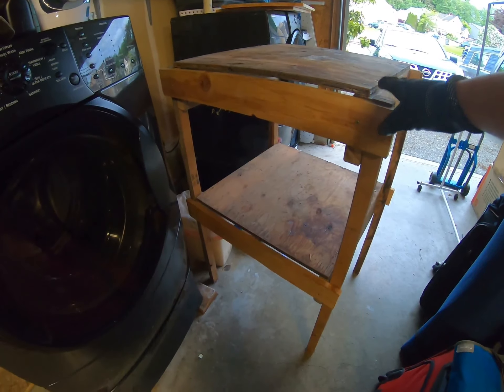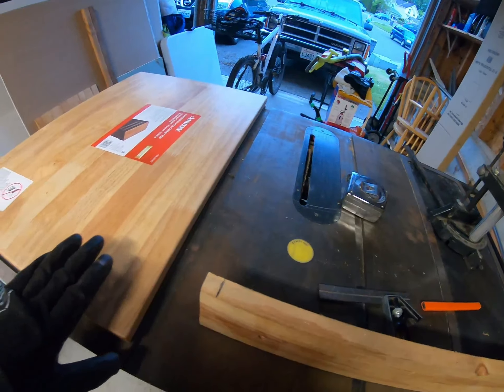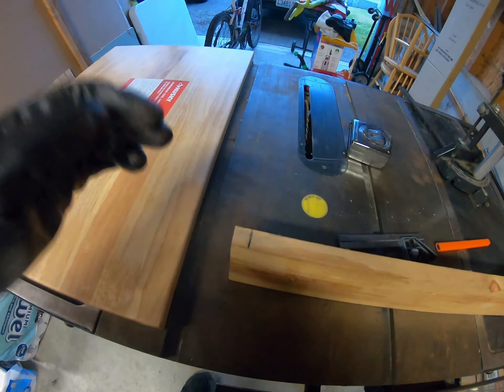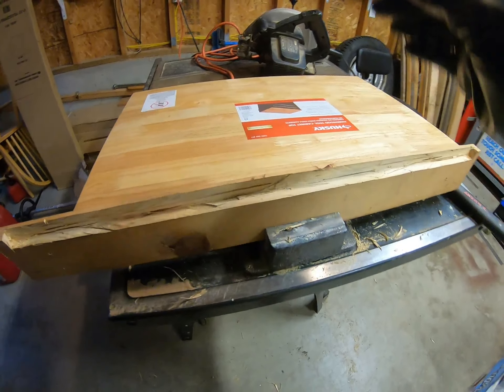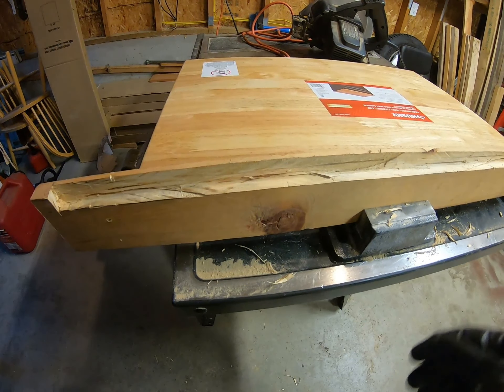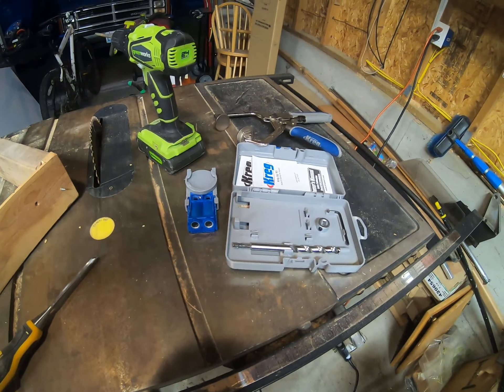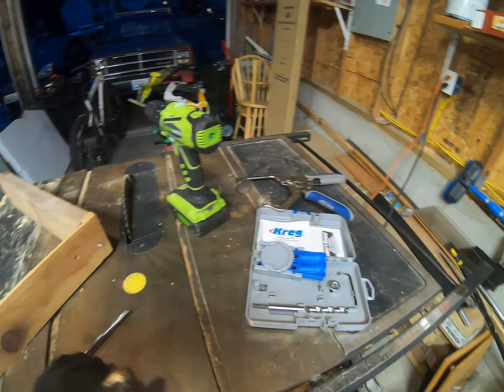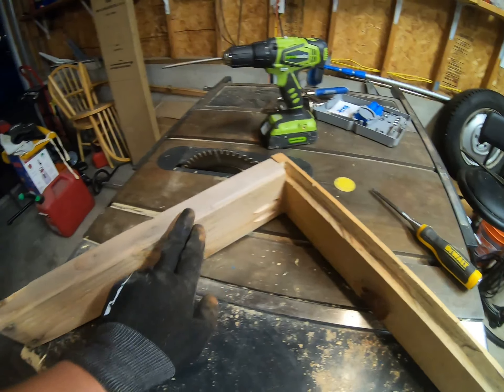Improving Home Improvement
Lake Stevens, WA - Bastion of Bayne. My sister's suggestion of fixing up the laundry center inspired me to simply overhaul the entire project!